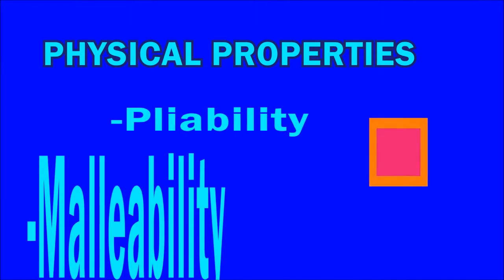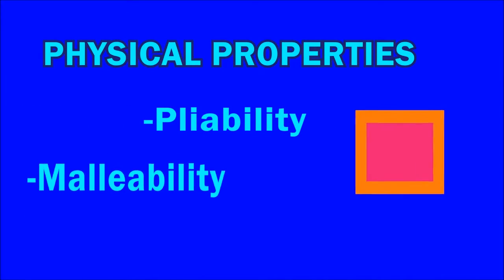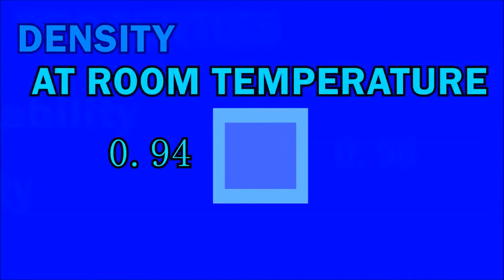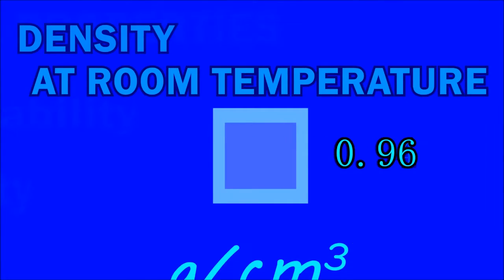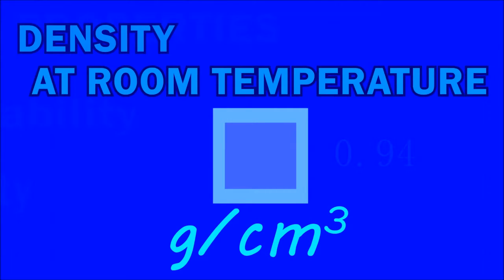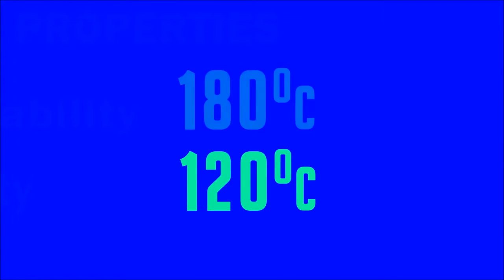The Polymer Assignment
Originally Filmed in November 2014 for Ms. Gullon's Grade 12 Chemistry class at Eastern Commerce Collegiate Institute.

Starring:
Sofian Hashim
Fahim Uddin